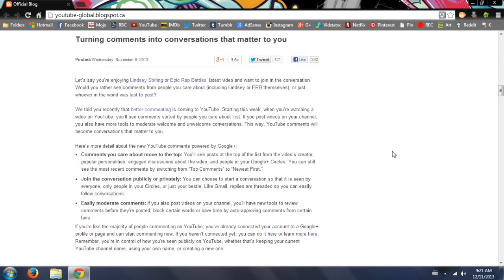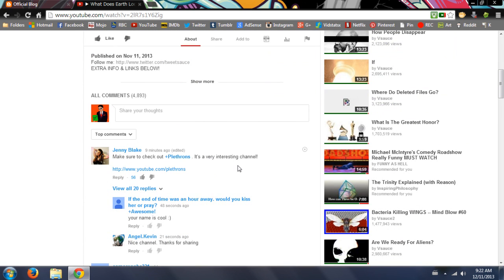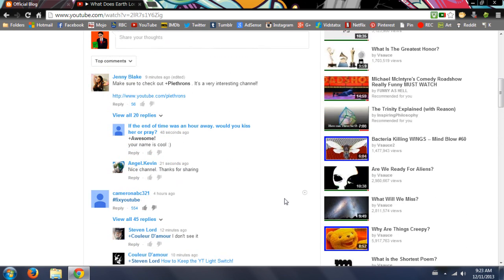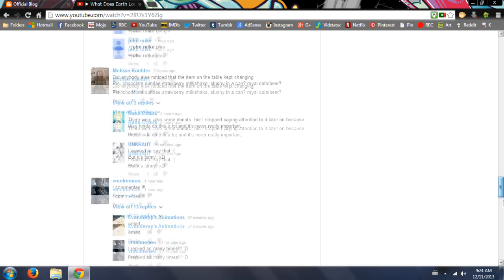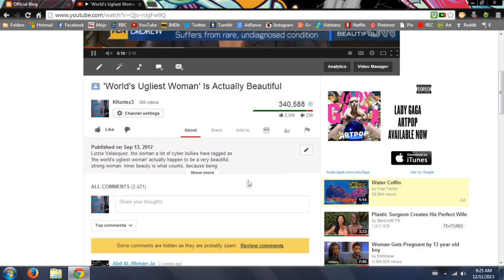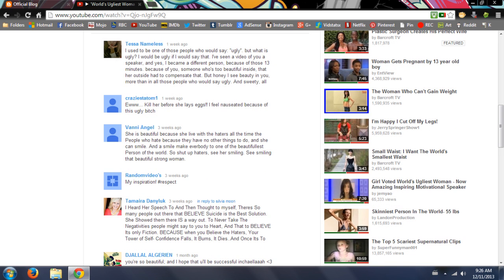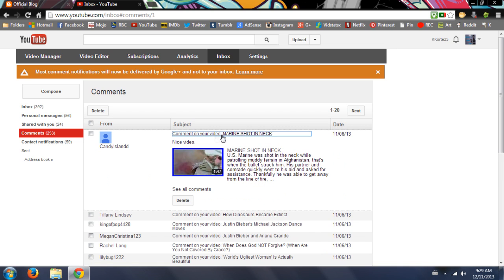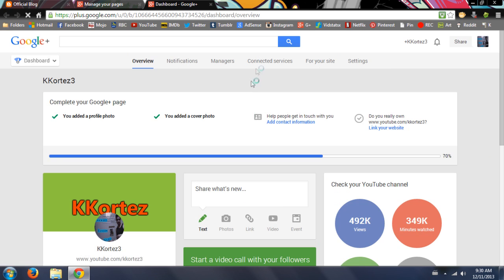Why Youtube Google Plus Comments System Is Great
Don't get your panties in a bunch, the new Youtube comments are amazing and without flaw as I clearly show in this video...